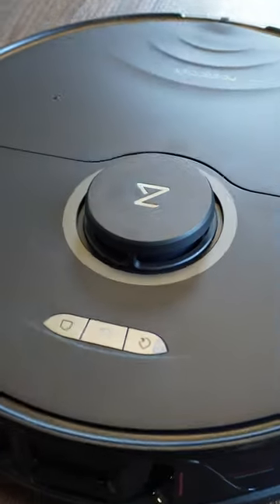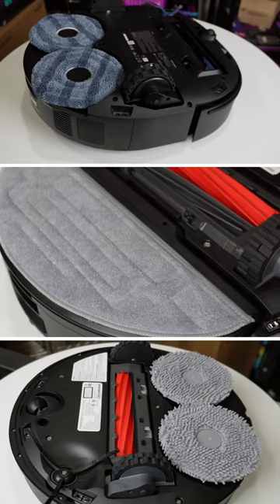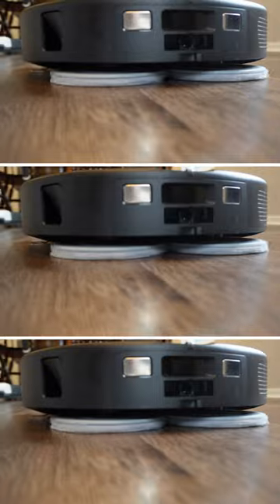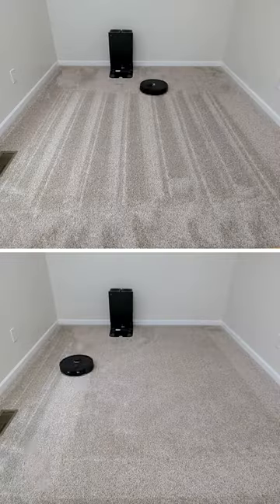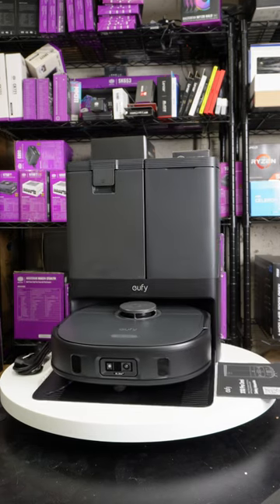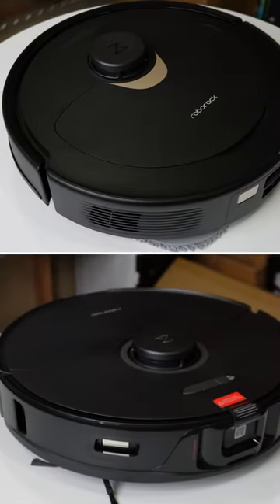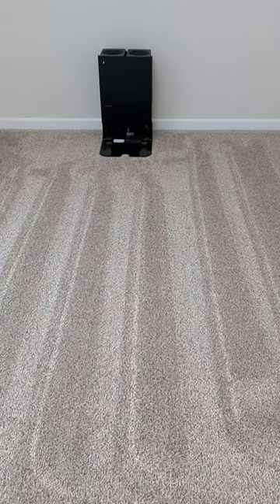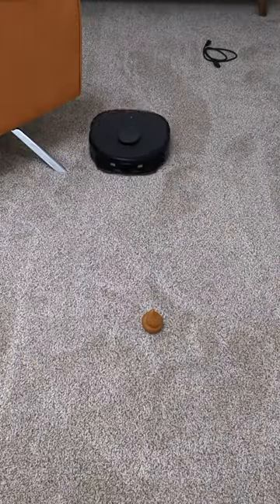Ultimate Robot Vacuum Showdown: eufy X10 Pro Omni vs Roborock Qrevo vs Roborock S8 Pro Ultra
Save $100 with code: eufyX10ProUS (exp 3/24)

The eufy X10 Pro Omni Robot Vacuum and Mop is an affordable flagship alternative that boasts powerful 8,000 Pa suction and advanced features like dual mops with 12 mm auto-lift, carpet detection, AI obstacle avoidance, auto mop washing, auto drying, self-emptying, and self-refilling capabilities. It offers comprehensive cleaning solutions with cutting-edge technology, ensuring efficient and convenient maintenance of your floors.

eufy X10 Pro Omni Robot Vacuum and Mop with 8,000 Pa Suction, Dual Mops with 12 mm Auto-Lift and Carpet Detection, AI Obstacle Avoidance, Auto Mop Washing, Auto Drying, Self-Emptying, Self-Refilling